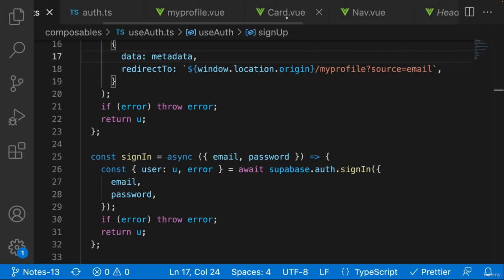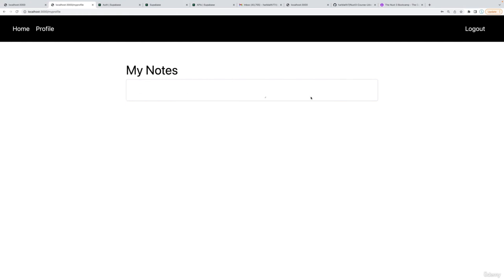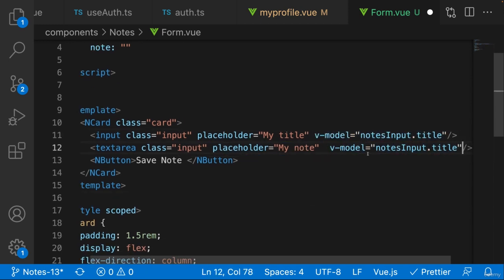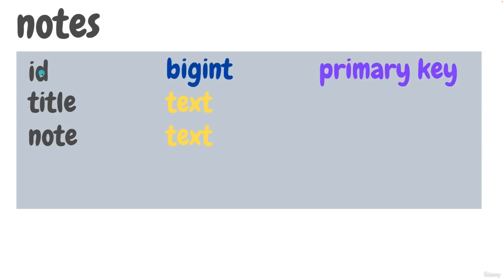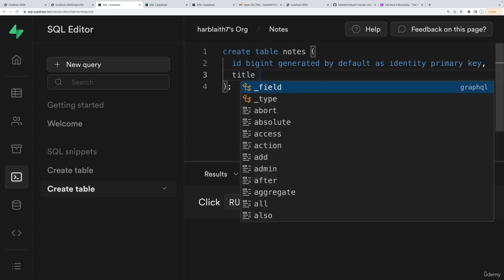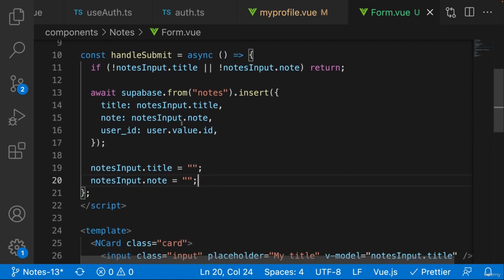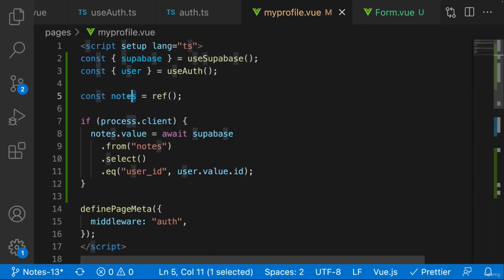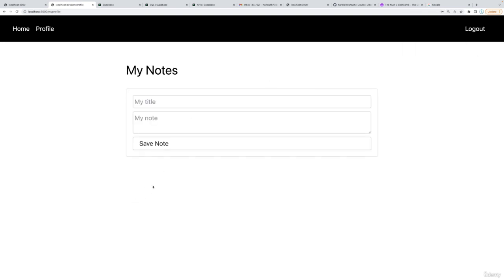12 SQL and Database Transactions